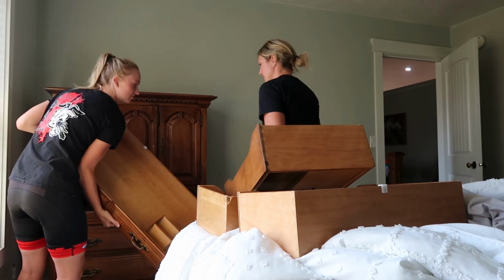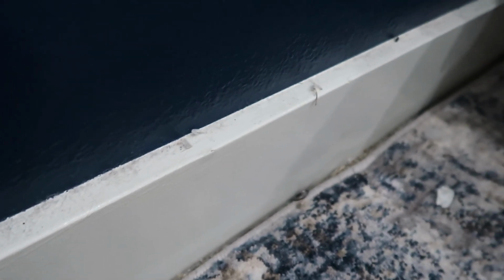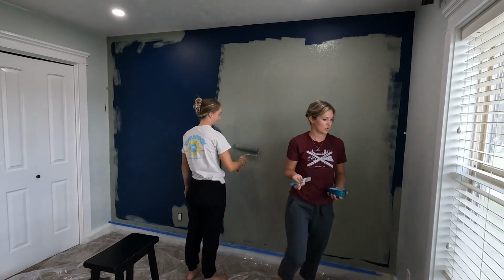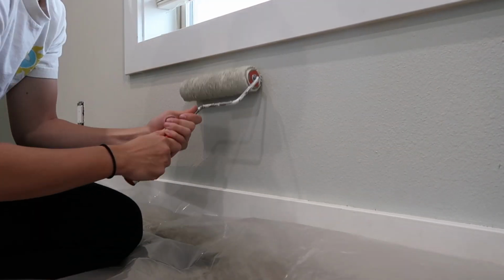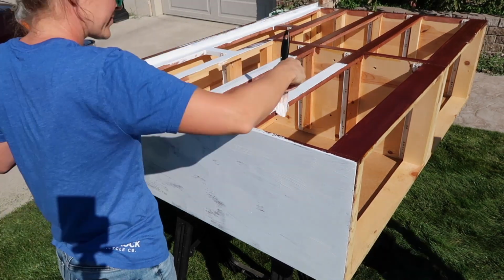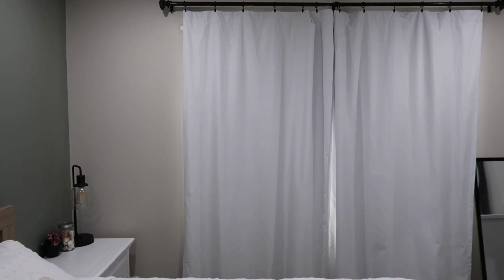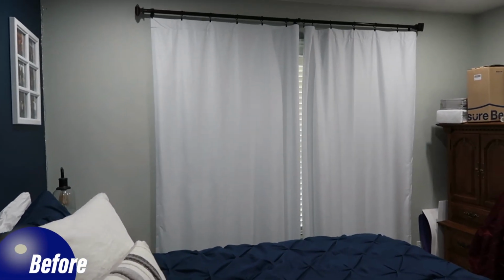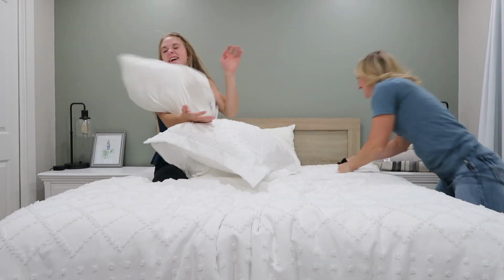I can't believe I'm doing this | Budget Bedroom Makeover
Thank you Helix for sponsoring! to get up to $200 off your Helix mattress, plus two free pillows

Over 100 organizing experts have prepared presentations that will help you declutter, set goals, meal plan, overhaul your wardrobe, and more!

Watch a few sessions, all the sessions, it's up to you…and again, it’s all FREE, just use this link to sign up

MY SESSION :: Cut your grocery bill in half with NO COUPONS!

*ITEMS MENTIONED/USED IN THIS VIDEO*
Duvet Cover
Duvet Insert
Black Hooks